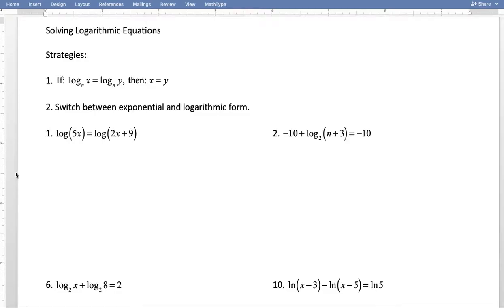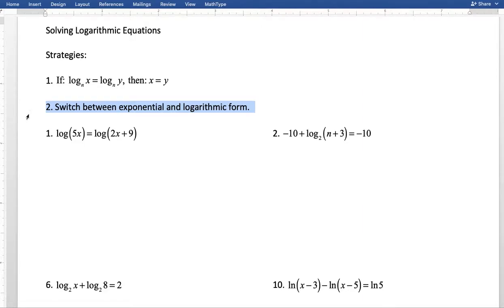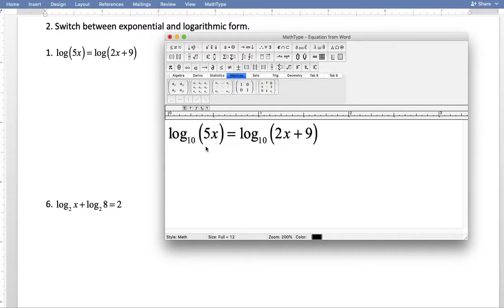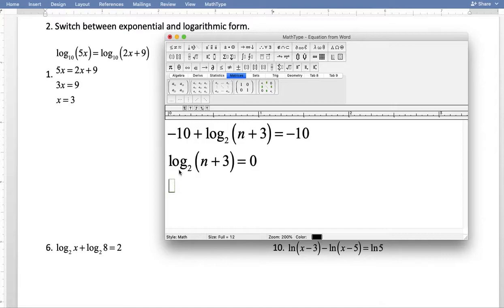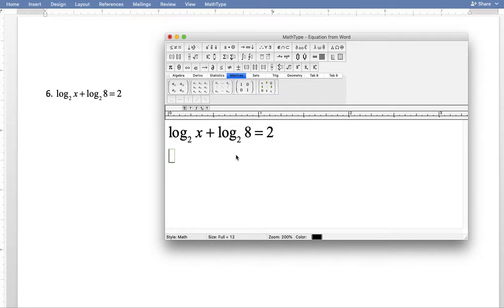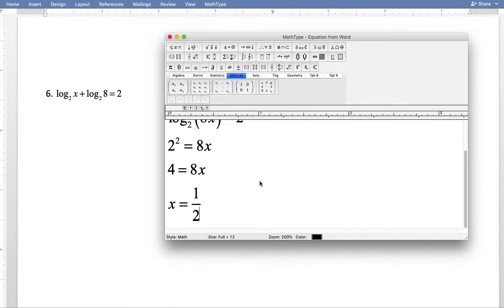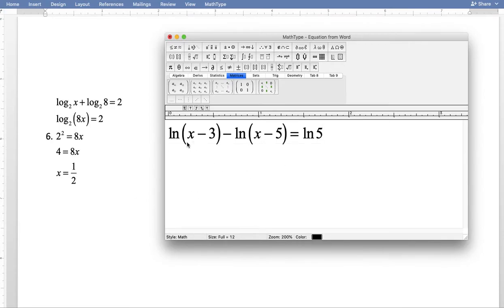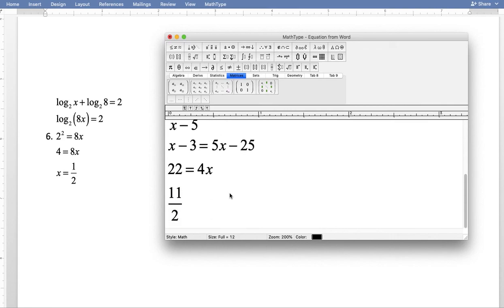Solving Log Equations Examples